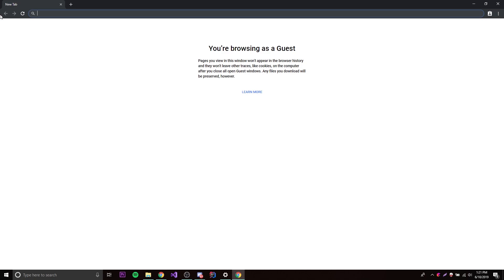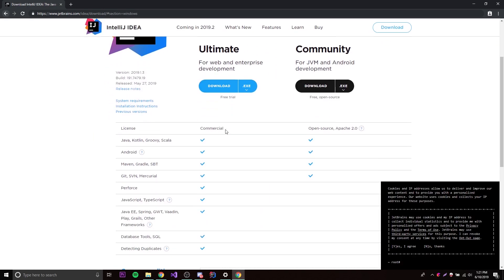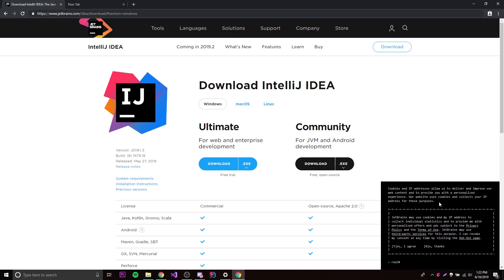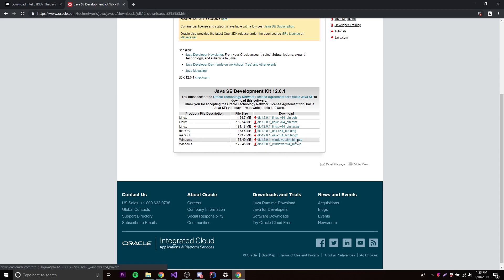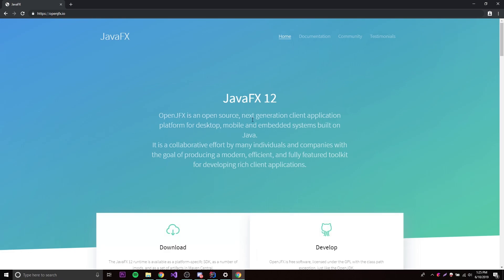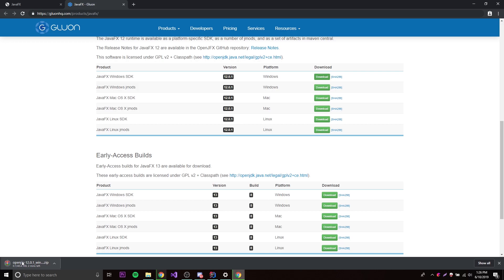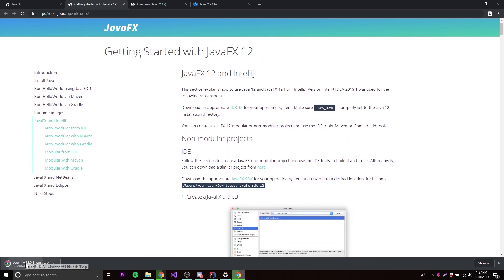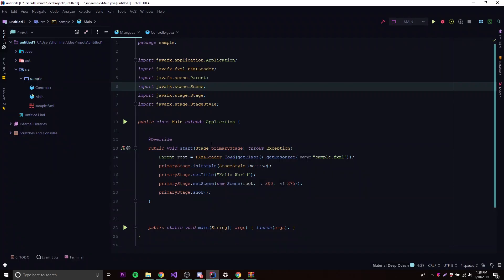How to Setup JavaFX 12 on IntelliJ IDEA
In this video, I show you how to easily setup a JavaFX 12 project with IntelliJ IDEA so that you can make JavaFX GUI applications. This is done with Windows.

⭐ Kite is a free AI-powered coding assistant that will help you code faster and smarter. The Kite plugin integrates with all the top editors and IDEs to give you smart completions and documentation while you’re typing. I've tried it and I love it!

Stay Updated!! 👁